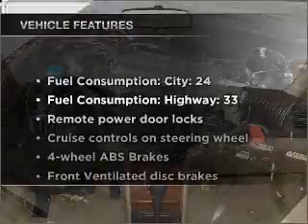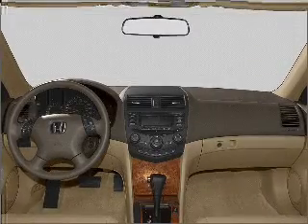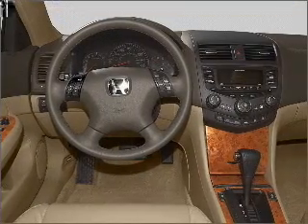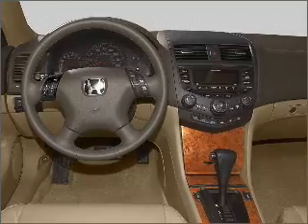2003 Honda Accord - Windber PA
Year: 2003
Make: Honda
Model: Accord
Trim: 2.4 LX
Engine: 2.4 liter inline 4 cylinder 16 valve
Transmission: 5-Speed Automatic
Color: Graphite Pearl
Mileage: 77883
Address:
107 Bantley Place
Windber, PA 15963